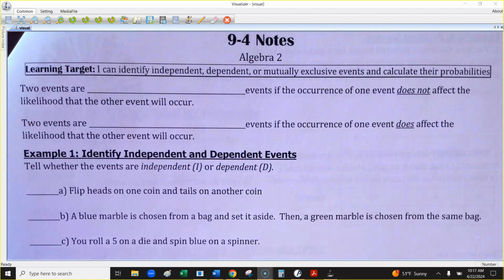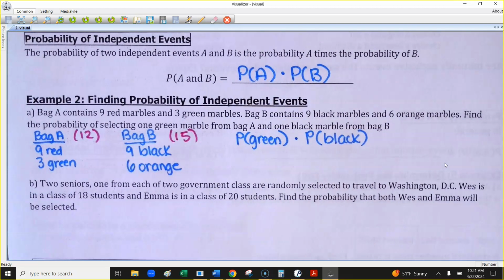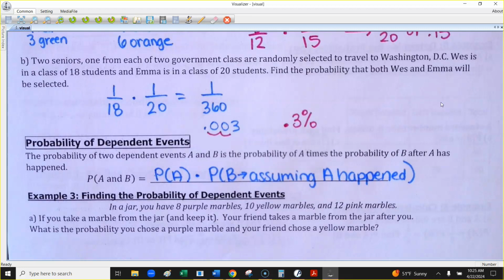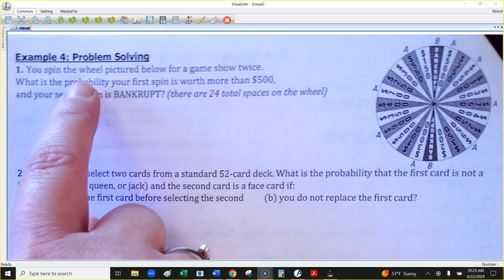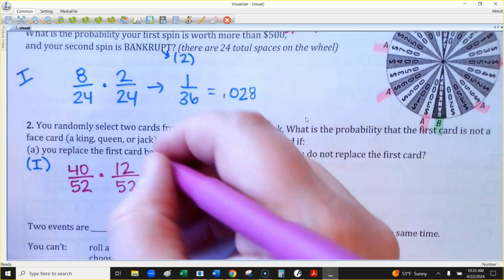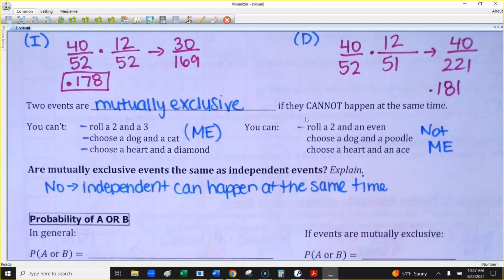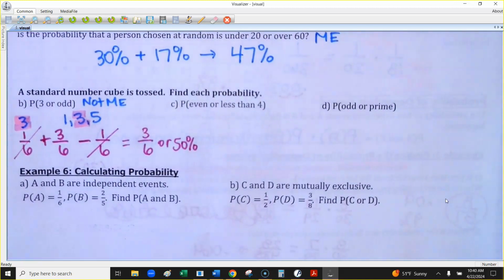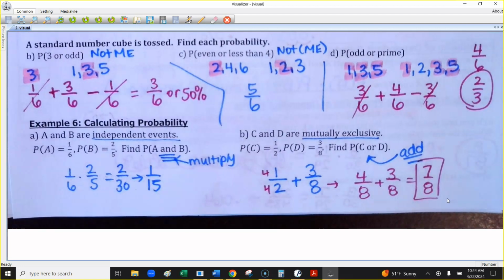A2 9-4 Notes